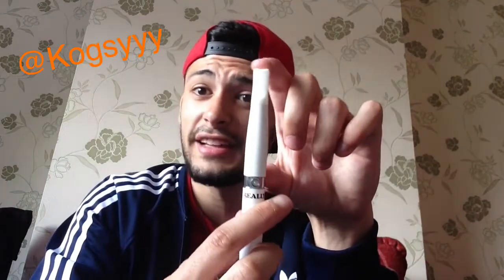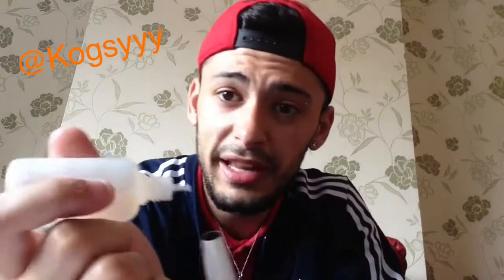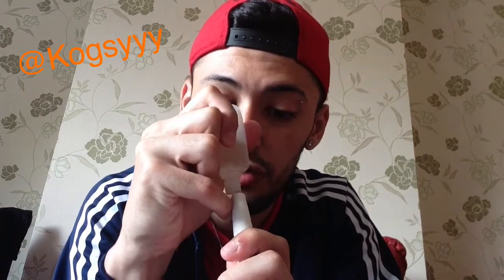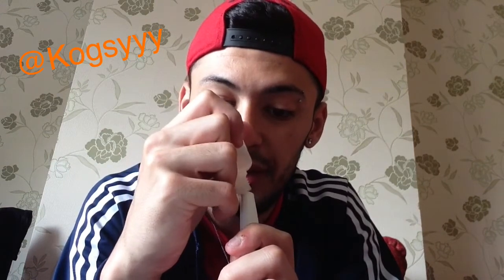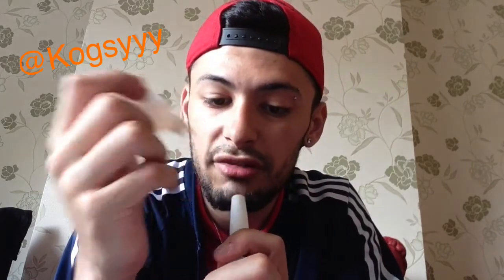REALLY E-Cigarettes Deluxe Ego-T Starter Kit & Tobacco Flavour Review by Kogsy